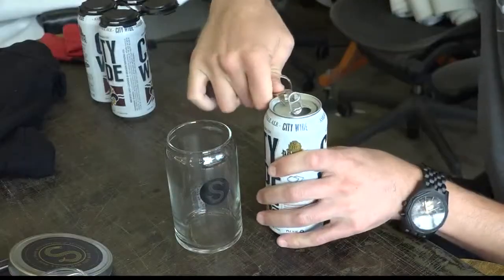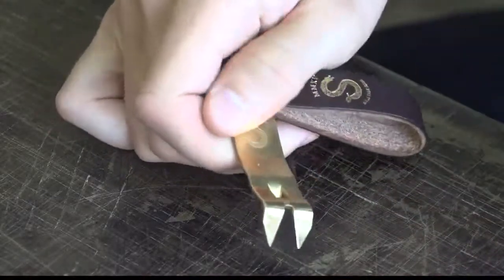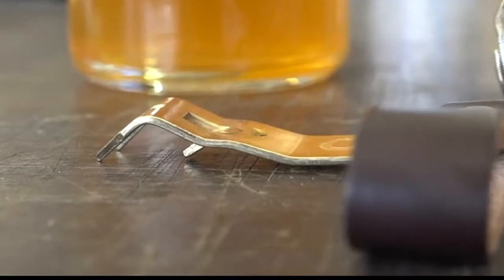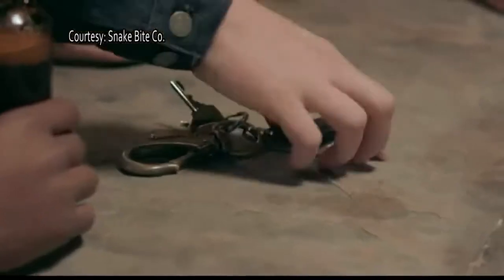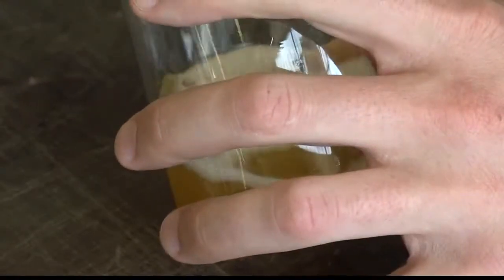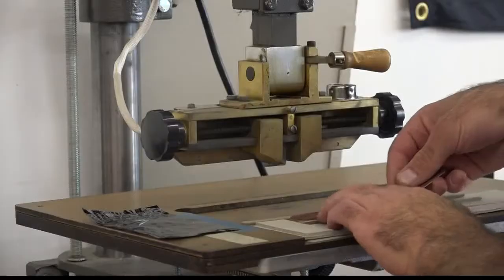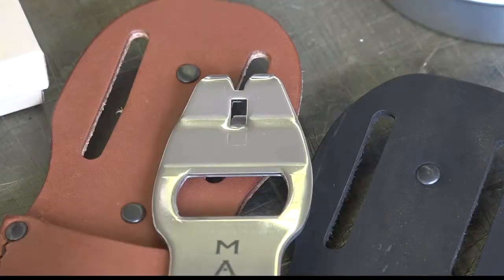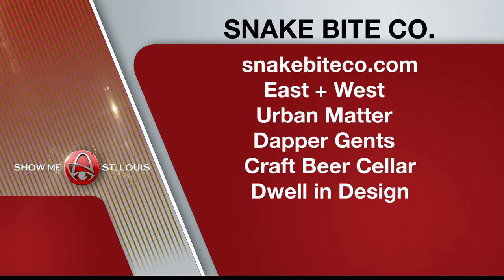STL-based Snake Bite Co. makes its mark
There's a cool product made in St. Louis and sold around the world. It's a tool to vent your beer or other canned beverages. Dana Dean has the story.